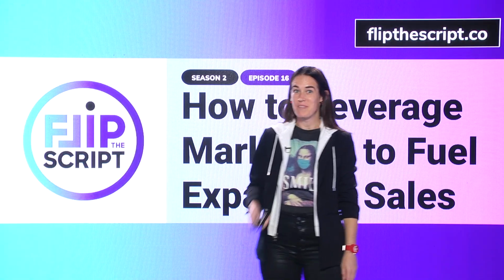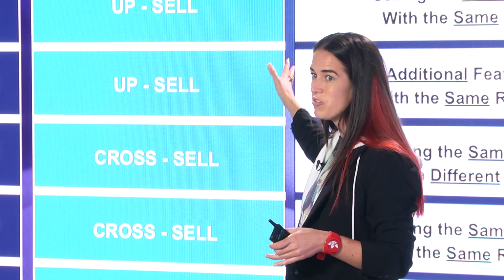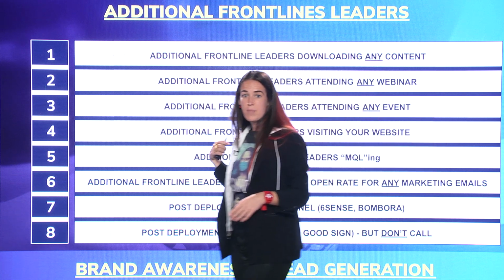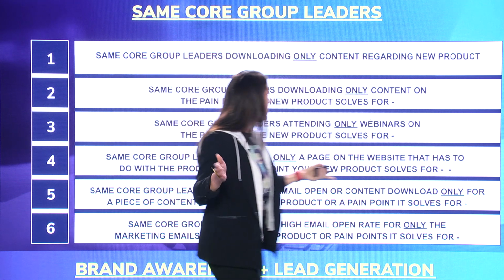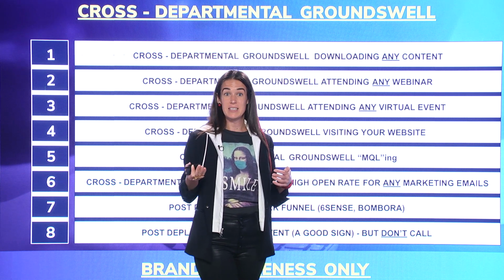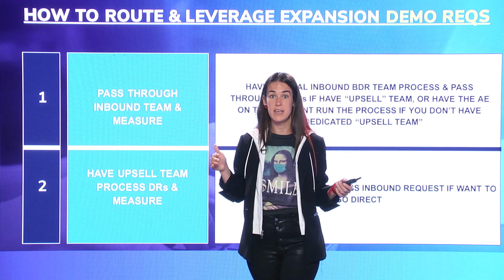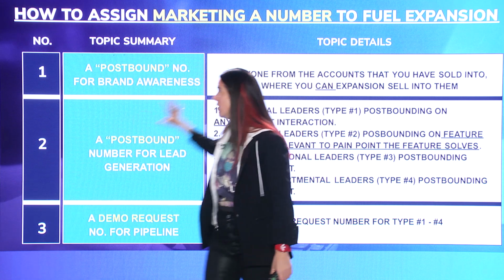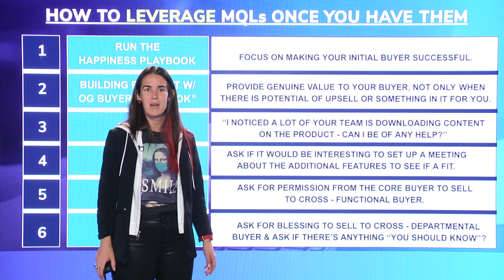How to Leverage Marketing & MQLs to Fuel Expansion Sales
Welcome to Episode 16 of Season 2: The New Normal!

 / flip-the-script